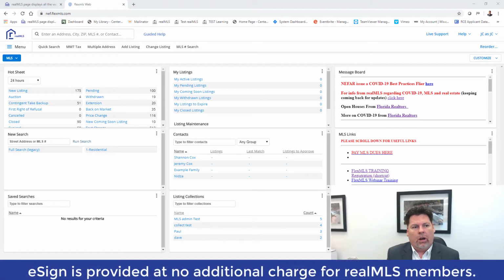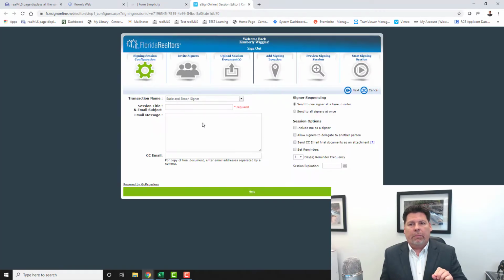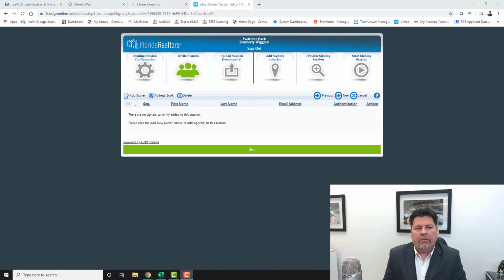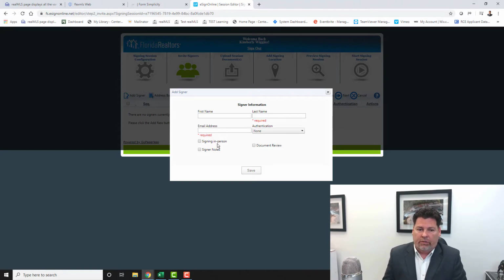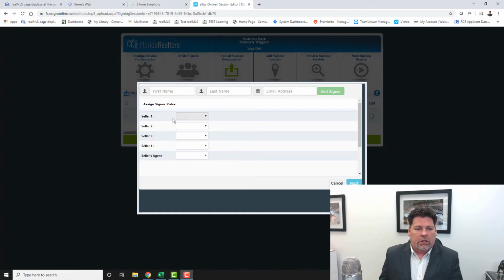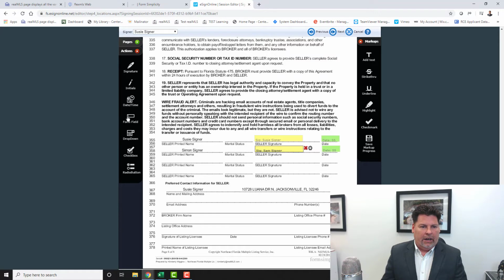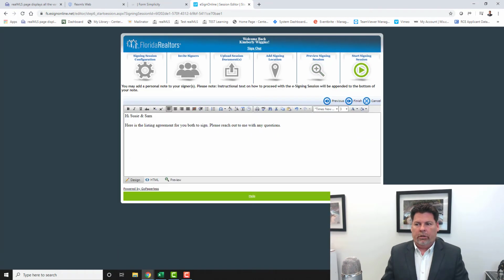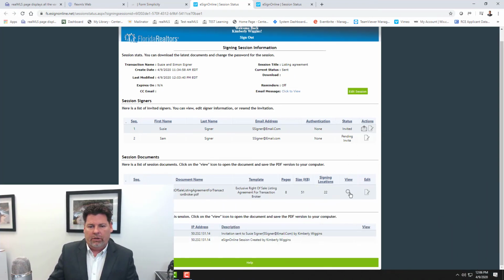Form Simplicity e Sign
This video shows you how to use eSign within Form Simplicity. Form Simplicity’s integration with eSign, electronic signatures can save you literally hours per transaction which translates into increased profitability and productivity for your business.